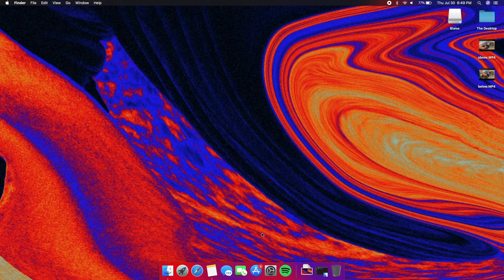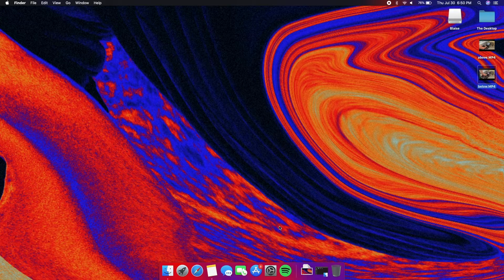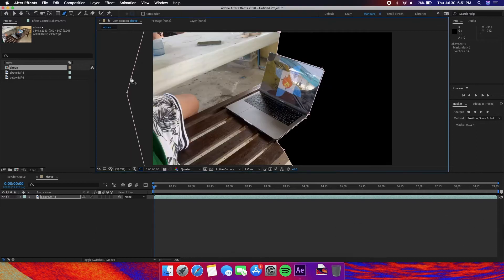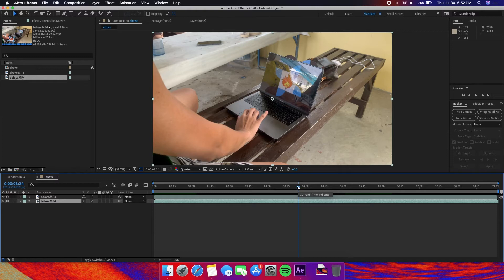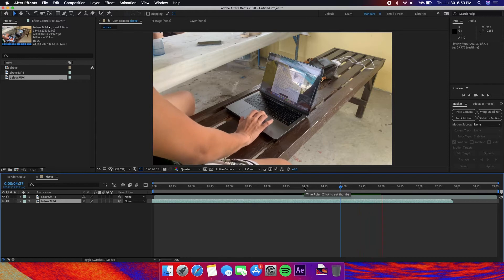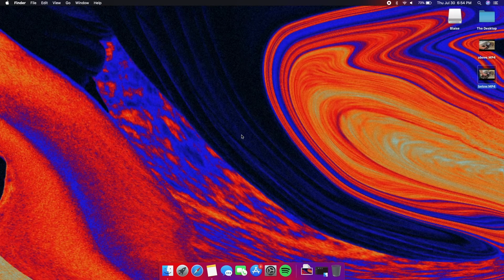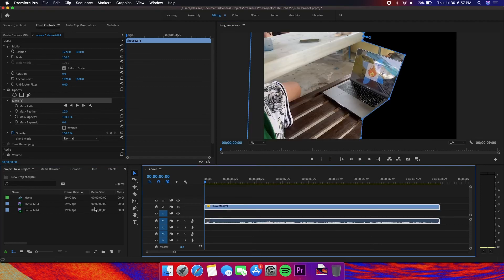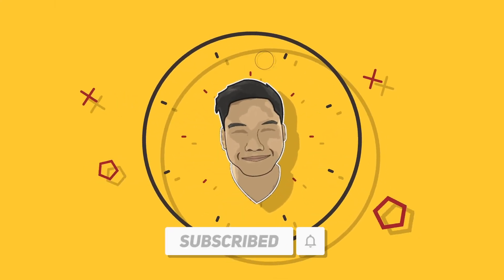Slide an Object out of a Screen like Zach King!!! (Very Easy)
In this video, I'll teach you how to create an effect that social media sensation Zach King always uses through the powerful capabilities of MASKING.

In this Video:

After Effects
Zach King
Adobe After Effects
Tutorial
How to Edit like Zach King
Adobe Premiere Pro
Premiere Pro
Premiere
Adobe Premiere